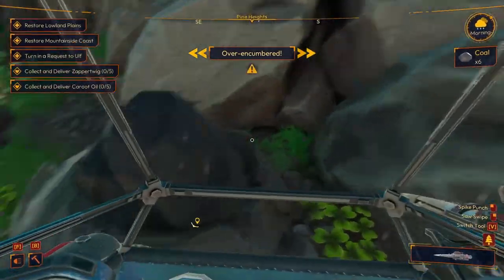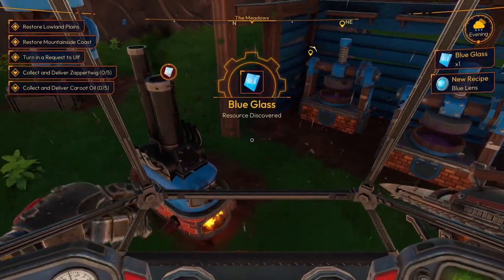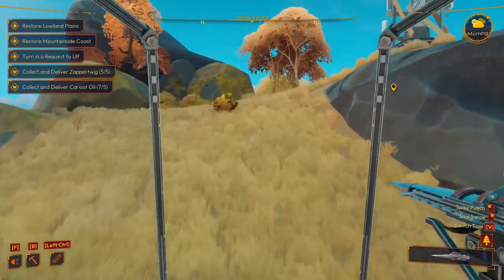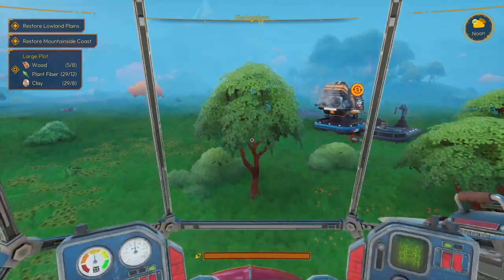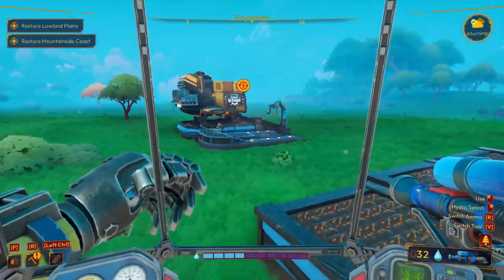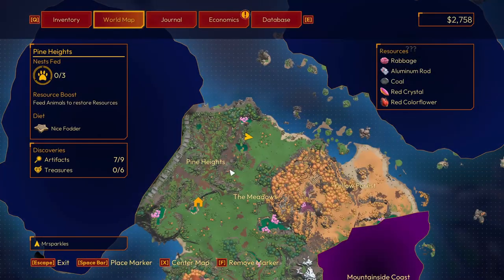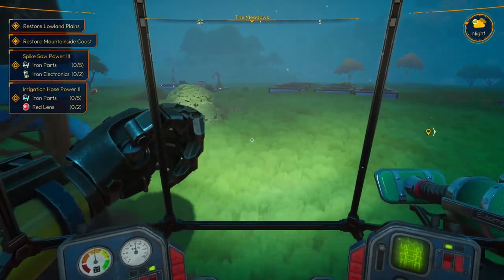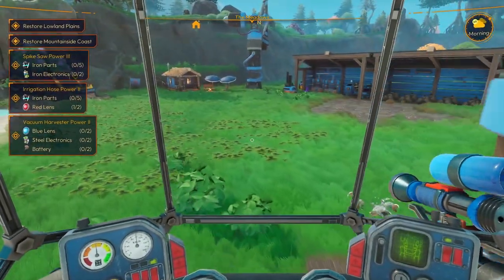Lightyear Frontier Let's Play Episode 9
Embark on an electrifying odyssey beyond the stars with Lightyear Frontier, where boundless galaxies await your command! Dive into an immersive universe where innovation meets adventure, as you pioneer through uncharted realms, forge alliances, and conquer the unknown. Unleash your strategic prowess, navigate cosmic challenges, and redefine the limits of exploration. Are you ready to ignite the next frontier?